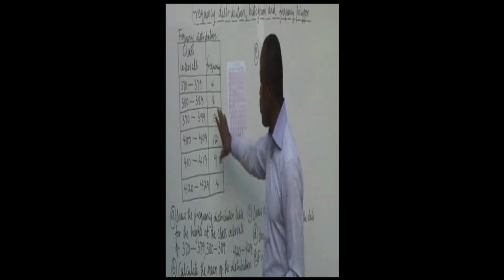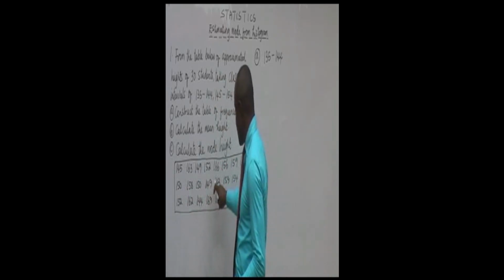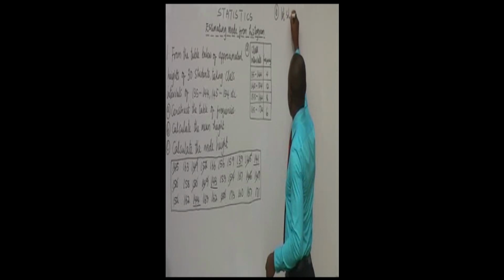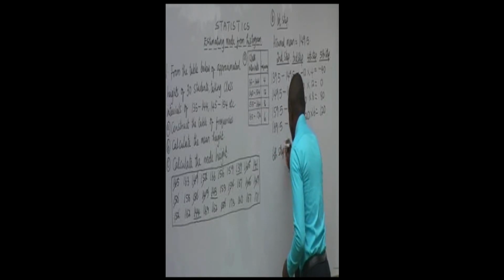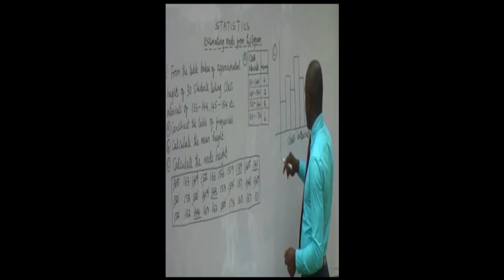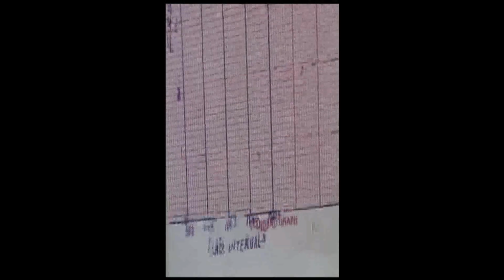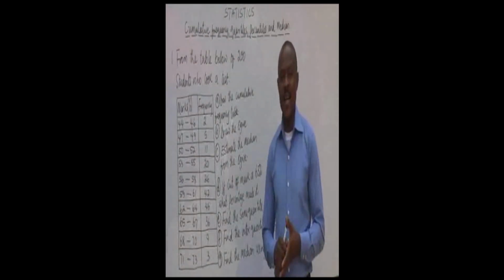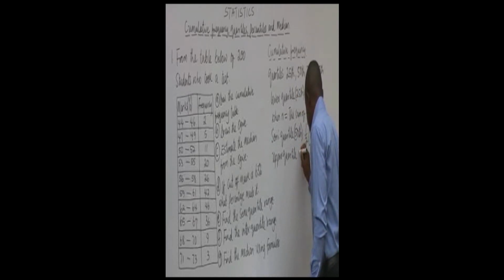Senior. STATISTICS Lecture3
1.Bar and Pie charts. 2.Frequency distribution, Histogram. 3.Frequency polygon. 4.Cumulative frequency. 5.Quartiles. 6.Percentiles. 7.Median. 8.Ogive (cumulative frequency curve). 9.Semi interquartile range